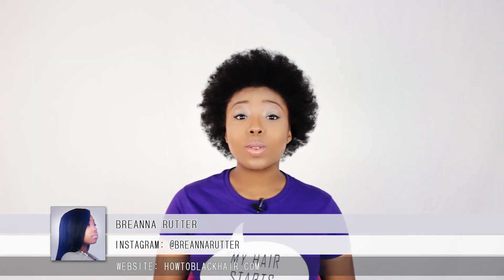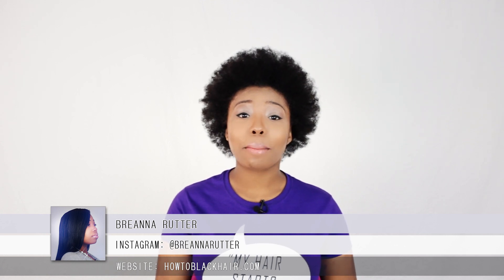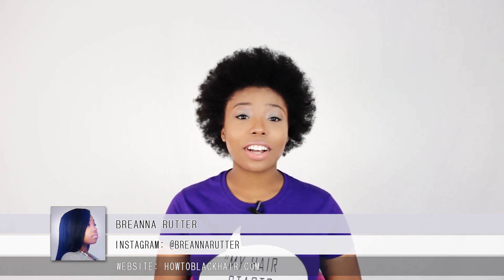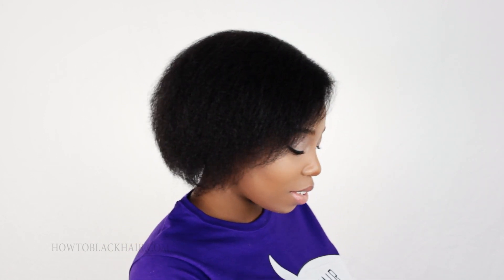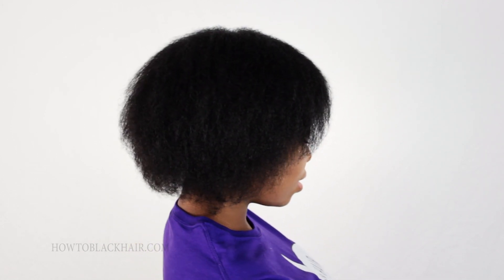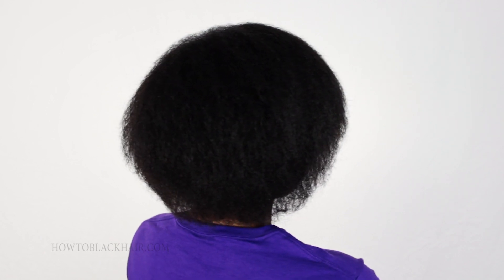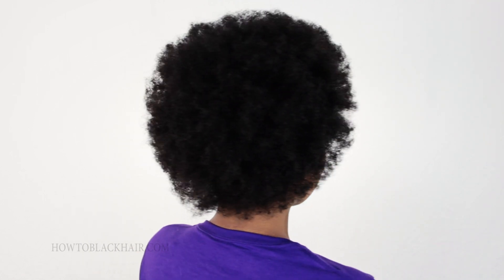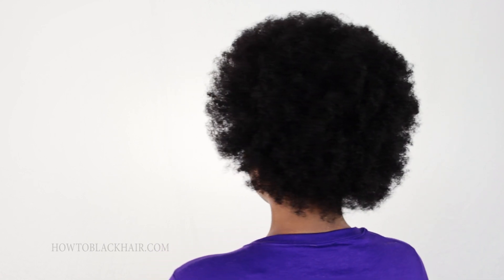What Natural Hair Shrinkage Looks Like Before And After On 4C Hair!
Hey Everybody! As of this year, many of you have been wondering about my natural hair growth!

Some of you think that I constantly cut my natural hair, my hair is growing fast or that I have unhealthy ends.

Some of you may be confused about my hair because with 4c natural hair shrinkage, I can go from longer hair to shorter hair in the same day and everything there is to know about this is detailed in this video!

Some of you have also reached out to me asking how to stop natural hair shrinkage and also if I could show hair shrinkage before and after for comparison.

In this video, you will see what 4c hair shrinkage looks like and this can be compared to 4a natural hair shrinkage and 4b natural shrinkage as well since all three of these hair types are within the same type 4 hair category.

I also wanted to make sure to give you tips on how to prevent single strand knots which can also simultaneously prevent natural hair shrinkage as well!

To show you the different stages of shrinkage, I first began with straightening my natural hair with a flat iron, next I washed my 4c hair and then I finished the last stage of my curly hair shrinkage by stretching my natural hair without heat.

To stretch your hair in the way that I did you will need to stretch your hair with braids.

This hair video is not about how to stop natural hair shrinkage per say, but about what shrinkage looks like as well as how to prevent single strand knots along the way.

NATURAL HAIR STRAIGHTENING PRODUCTS I USE